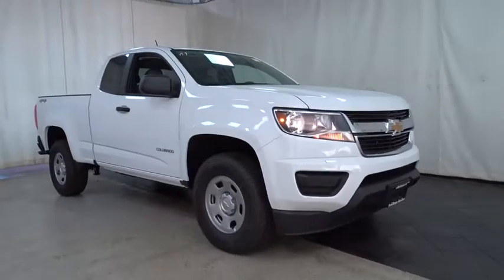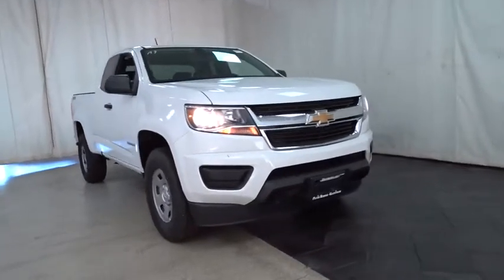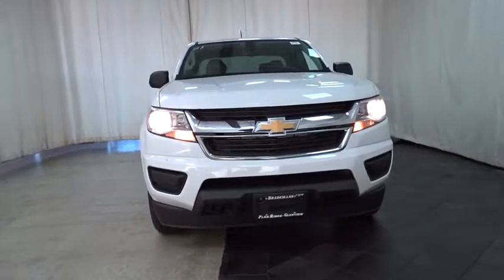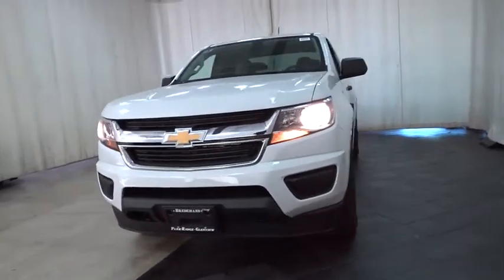2019 Chevrolet Colorado Des Plains, Niles, Glenview, Chicago, Elk Grove, IL B25945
Summit White New 2019 Chevrolet Colorado available in Des Plains, Illinois at Bredemann Chevrolet. Servicing the Niles, Glenview, Chicago, Elk Grove, IL area.

2019 Chevrolet Colorado 4WD Ext Cab 128.3 Work Truck - Stock#: B25945 - VIN#: 1GCHTBEN3K1136131

Bredemann Chevrolet
1401 Dempster St

TRAILERING ASSIST  GUIDELINES,REAR AXLE  3.42 RATIO,TRANSMISSION  8-SPEED AUTOMATIC,WORK TRUCK PREFERRED EQUIPMENT GROUP  includes standard equipment,TAILGATE  EZ-LIFT AND LOWER,THEFT-DETERRENT SYSTEM  UNAUTHORIZED ENTRY,WHEELS  16 X 7 (40.6 CM X 17.8 CM) ULTRA SILVER METALLIC STEEL  (STD),REMOTE KEYLESS ENTRY  EXTENDED RANGE,WHEEL  SPARE  16 X 7 (40.6 CM X 17.8 CM) STEEL,WT CONVENIENCE PACKAGE  includes (ATG) Remote Keyless Entry  (UTJ) theft-deterrent system  (K34) electronic cruise control and (PPA) EZ-Lift tailgate,CRUISE CONTROL  ELECTRONIC  AUTOMATIC,GVWR  5900 LBS. (2676 KG),ENGINE  3.6L DI DOHC V6 VVT  (308 hp [230.0 kW] @ 6800 rpm  275 lb-ft of torque [373 N-m] @ 4000 rpm),DIFFERENTIAL  AUTOMATIC LOCKING REAR,SUMMIT WHITE,TIRES  P265/70R16 ALL-SEASON  BLACKWALL  (STD),TIRE  SPARE P265/70R16 ALL-SEASON  BLACKWALL,TRAILERING PACKAGE  HEAVY-DUTY  includes trailer hitch and 7-pin connector,JET BLACK/DARK ASH  CLOTH SEAT TRIM,SEATS  FRONT BUCKET  (STD),TOW/HAUL MODE,LICENSE PLATE KIT  FRONT,AUDIO SYSTEM  CHEVROLET INFOTAINMENT 3 SYSTEM  7 diagonal color touchscreen  AM/FM stereo. Additional features for compatible phones include: Bluetooth audio streaming for 2 active devices  voice command pass-through to phone  Apple CarPlay and Android Auto capable (STD),Four Wheel Drive,Tow Hooks,ABS,4-Wheel Disc Brakes,Steel Wheels,Tires - Front All-Season,Tires - Rear All-Season,Temporary Spare Tire,Automatic Headlights,AM/FM Stereo,Bluetooth Connection,Smart Device Integration,Auxiliary Audio Input,Bucket Seats,Power Driver Seat,Floor Mats,Adjustable Steering Wheel,Power Windows,Power Door Locks,Engine Immobilizer,A/C,Passenger Vanity Mirror,Traction Control,Stability Control,Daytime Running Lights,Driver Air Bag,Passenger Air Bag,Front Side Air Bag,Front Head Air Bag,Rear Head Air Bag,Passenger Air Bag Sensor,Back-Up Camera,Tire Pressure Monitor